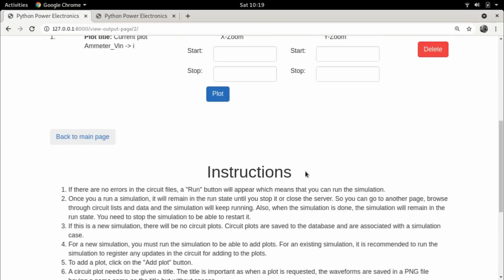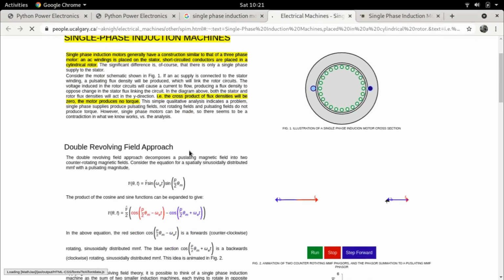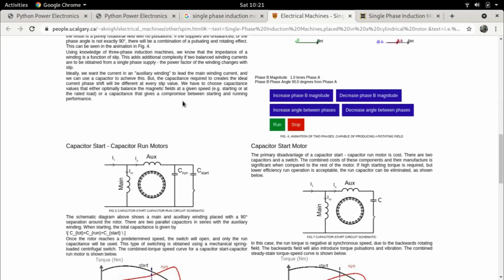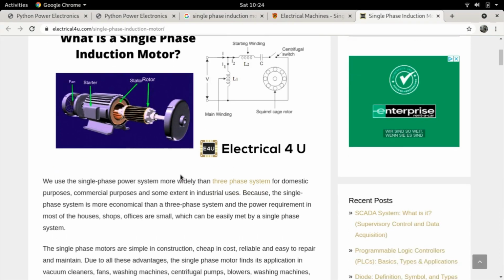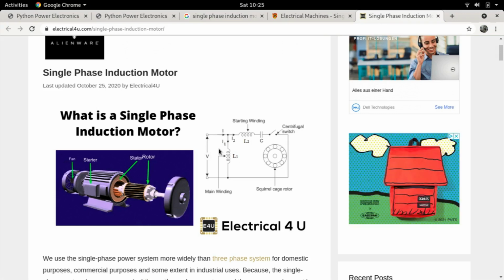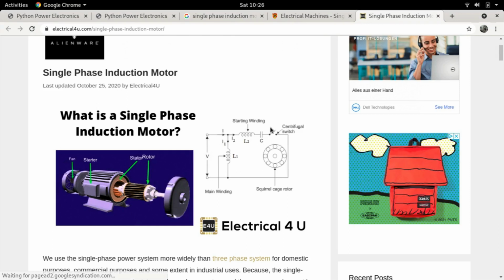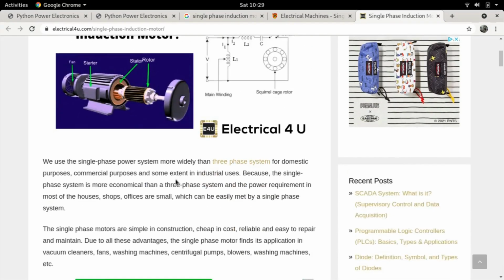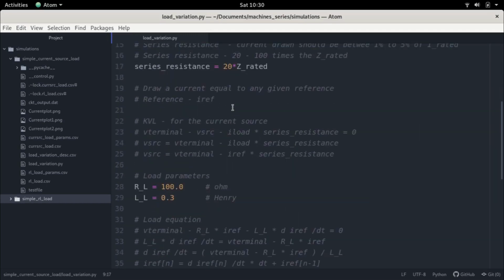Getting started with single phase induction motors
In this video, I go through a few online resources that provide an overview of single phase induction motors.